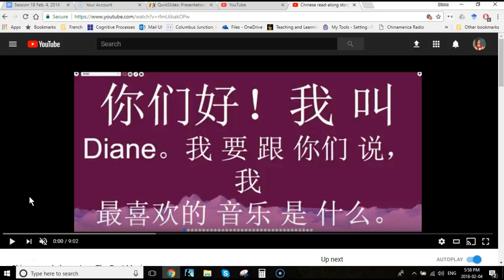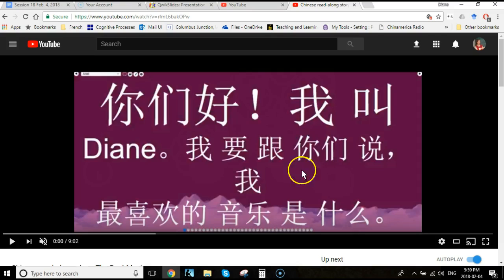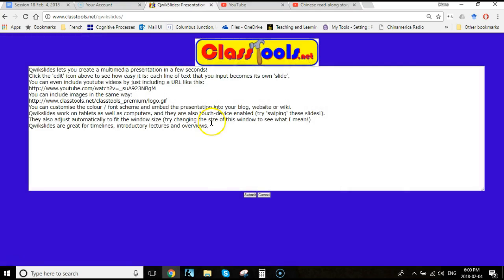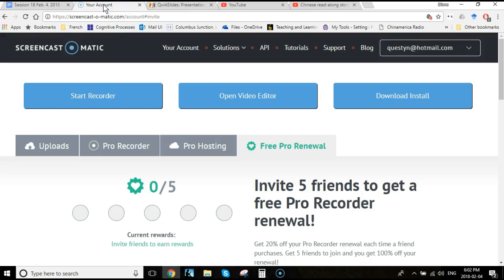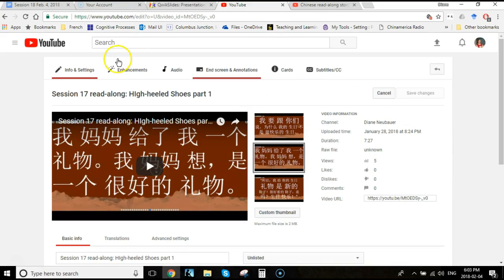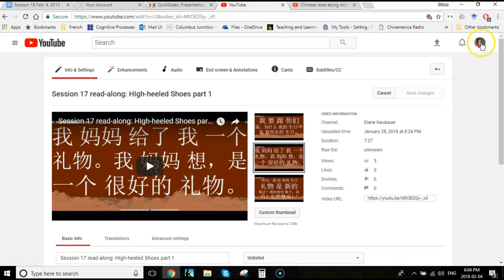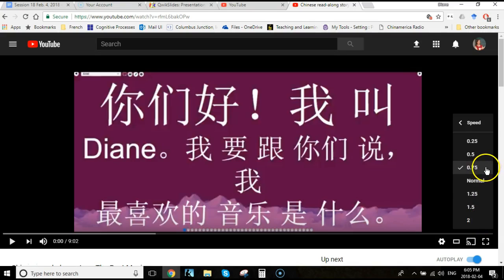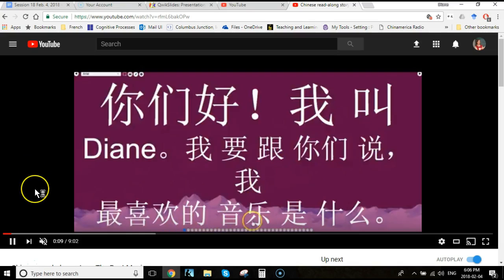A Way to Make Read-Along Videos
I walk through steps of making a read-along video on my teeny laptop PC. I use Qwikslides, Screencast-o-Matic, Google Docs, and YouTube.

I mentioned Michele Whaley (at least I intended to!) who wrote about similar possibilities on a Mac

If you would like to buy subscription to Screencast-o-Matic, and would like to let me earn credit towards my own renewal, please use this And thanks!